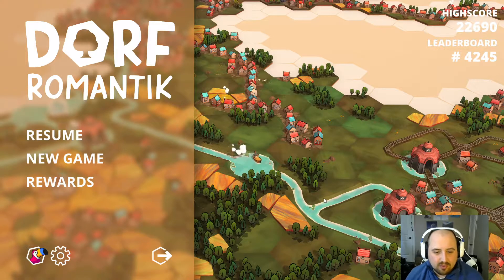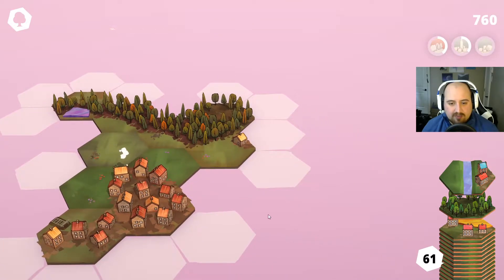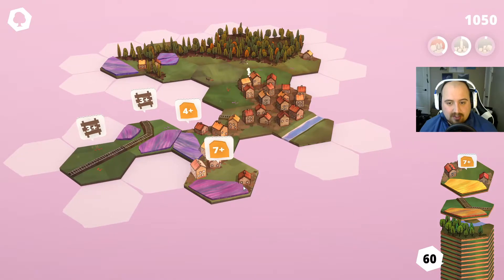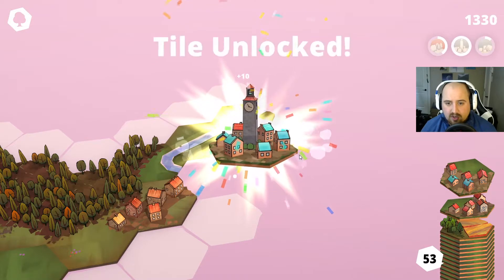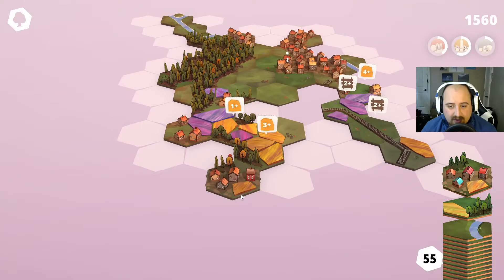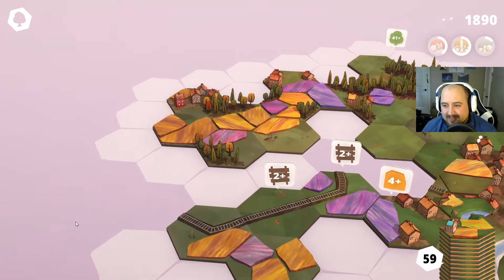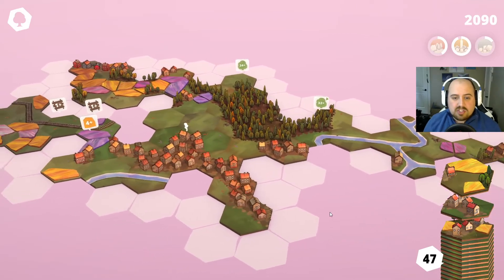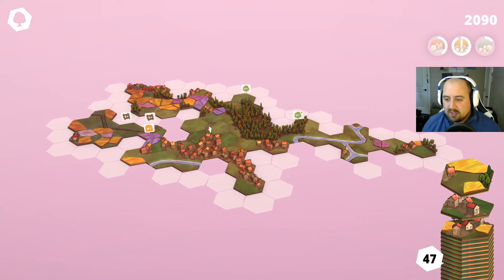A new journey of relaxation dorf part 1